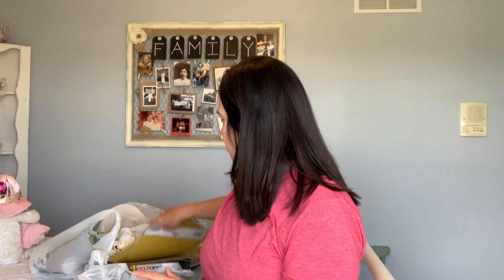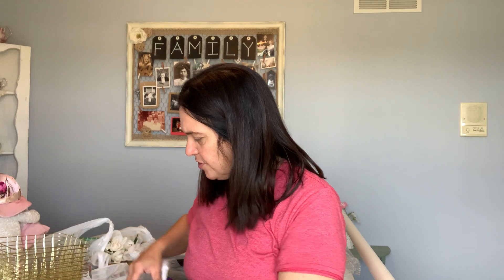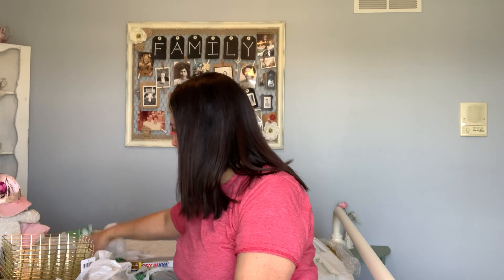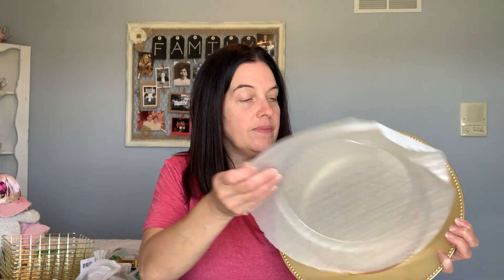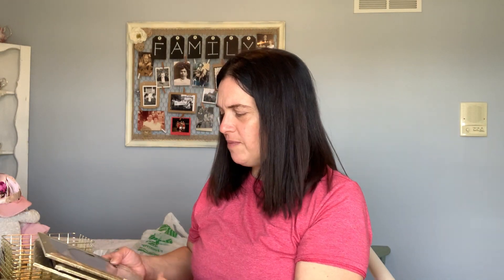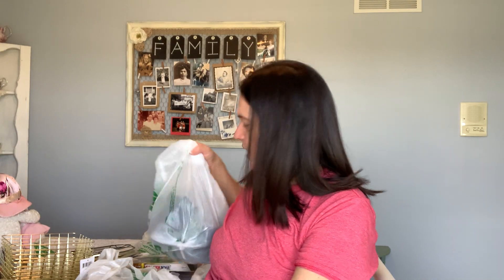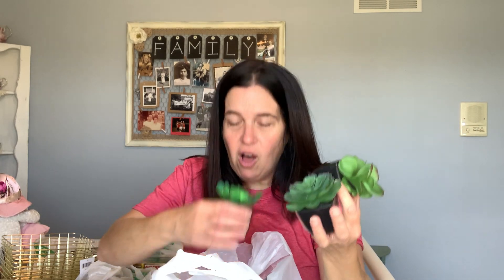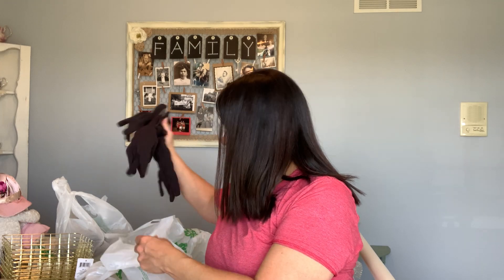DOLLAR TREE HAUL! BABY SHOWER HAUL!!!!!!